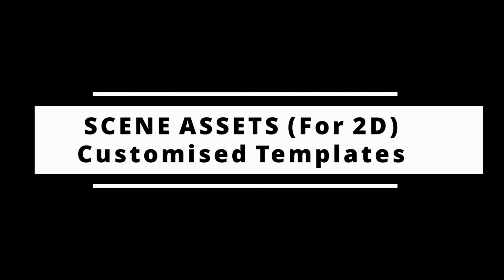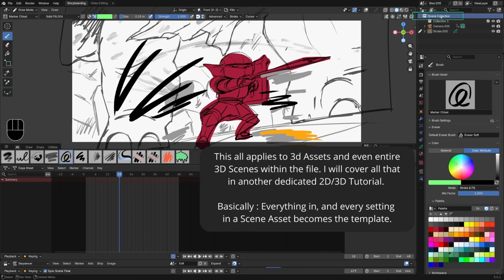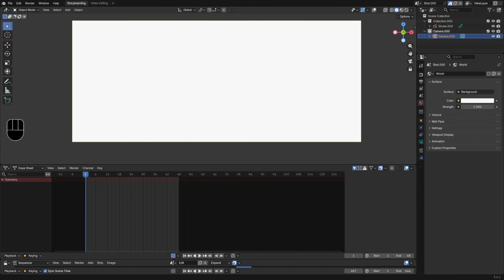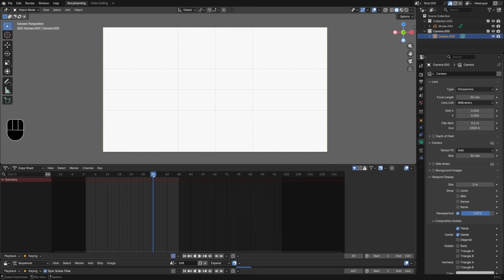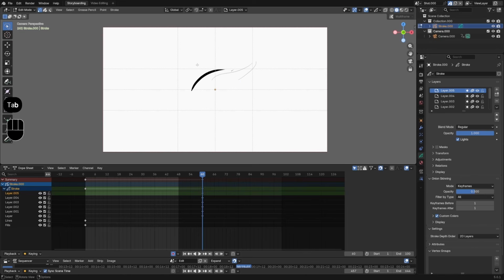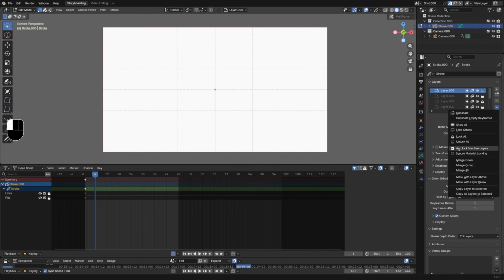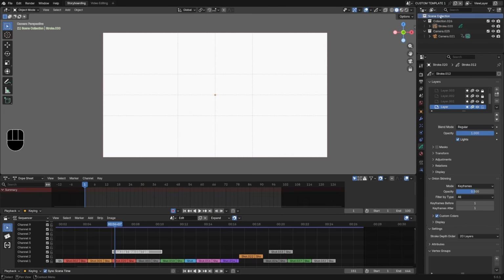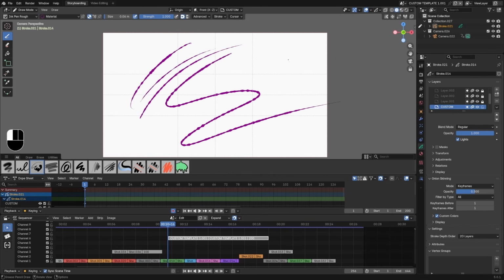Customising Scene Assets for Storyboards in Blender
How to use the NEW Scene Asset to create custom templates for 2D!

Chapters

00:00 Scene Assets
00:52 Terminology
01:46 Customising the Default Scene Asset
02:17 Creating New Scene Asset
03:13 ARTWOD Promo
04:44 Customising Settings
06:24 Caution - Don't work IN the Asset
08:54 Caution - Clean your keys up
12:15 Creating from multiple Assets
15:27 Over to you